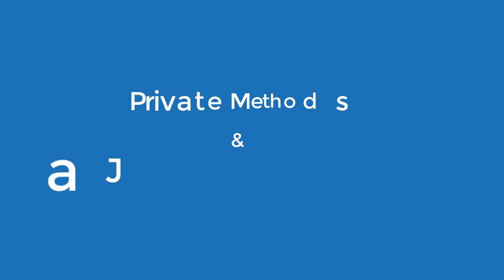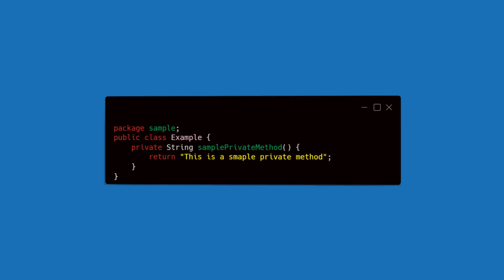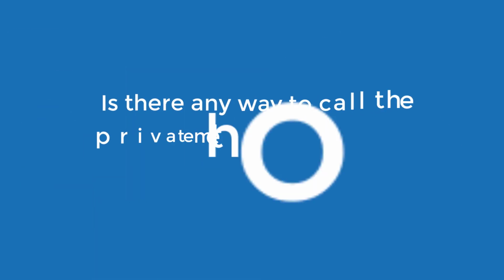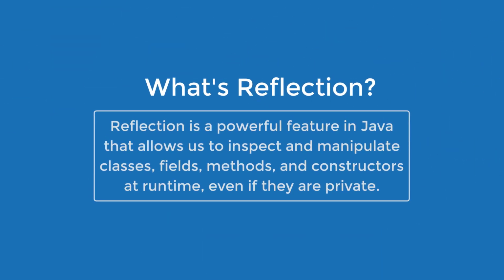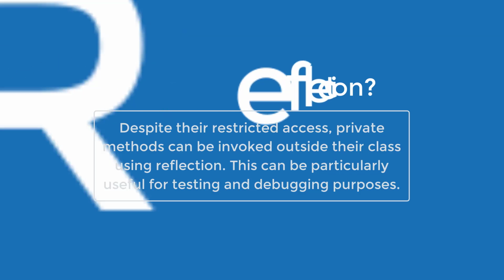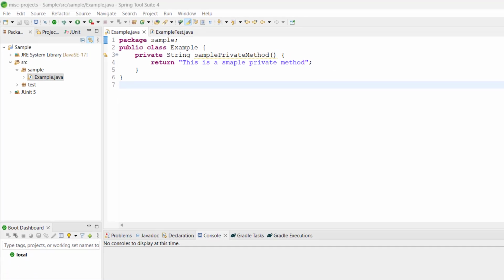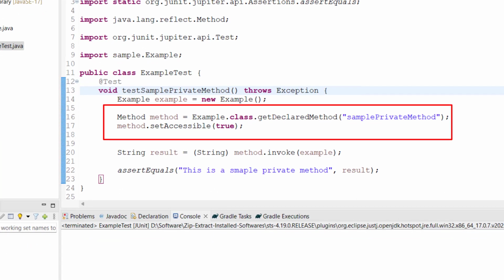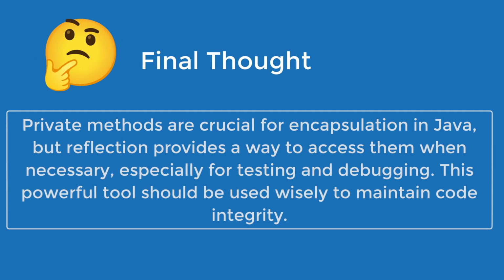🎬 Video: 🎧Unlocking Java's Private Methods with Reflection 🔍✨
🚀 Explore Java's private methods and their role in encapsulation and modularity.
🔒 Learn why private methods are crucial for hiding internal details from other classes.
🤔 Wondering if private methods can be accessed outside their class? Discover how Java reflection makes it possible!
🔍 Dive into Java reflection, a powerful feature allowing runtime inspection and manipulation of private methods, fields, and more.
🛠️ See practical examples of using reflection to access and invoke private methods for testing and debugging purposes.
📚 Gain insights into maintaining code integrity while leveraging reflection effectively in your Java projects.
💡 Enhance your understanding of Java programming with this essential tool.